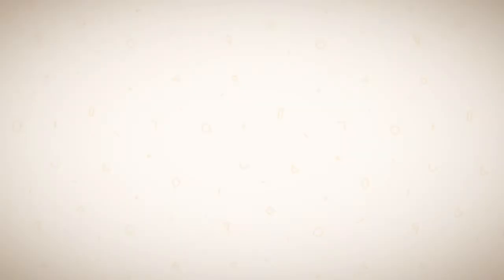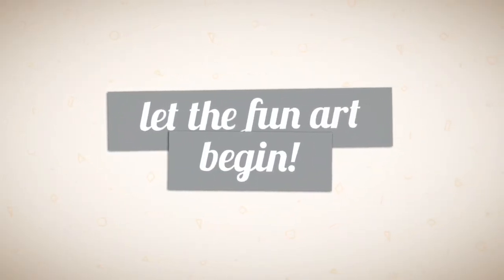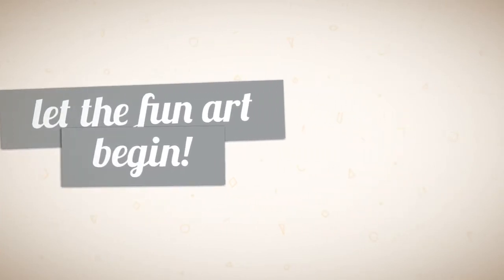Fun Art!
Who doesn't love Ramen and Onigiri?Psalm fav Japanese food.